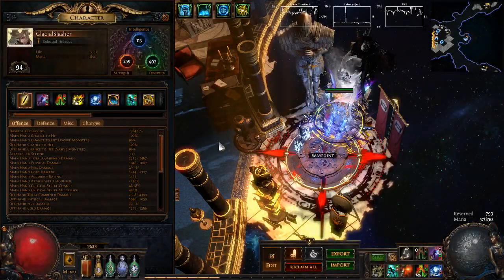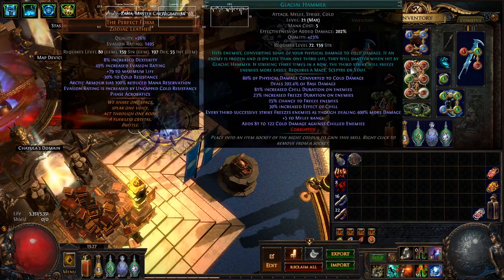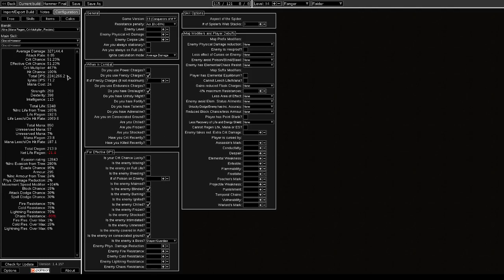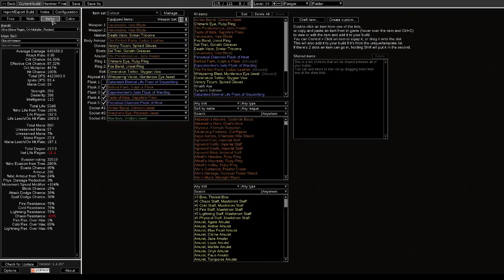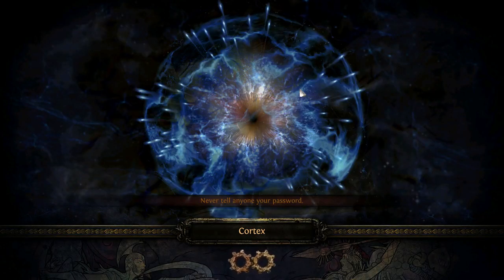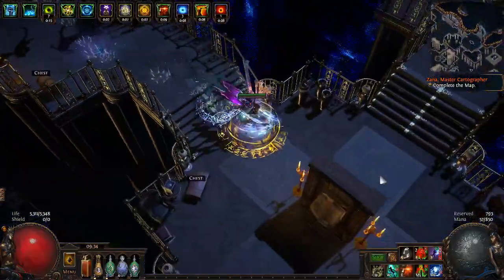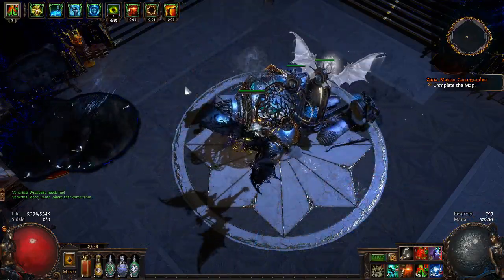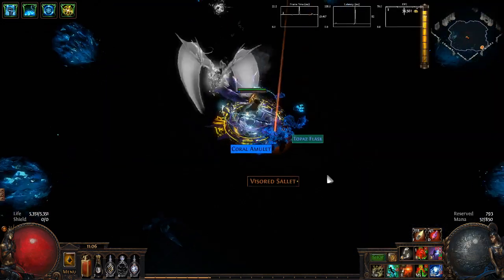POE 3.9 Metamorph - Glacial Hammer Raider Update + Cortex fight and Depth 471 Aul, The Crystal King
POB (Forgot to tick crit recently in vid)

(Stream Time is somewhat consistent now, I try my best to keep up but this is not my full time job)